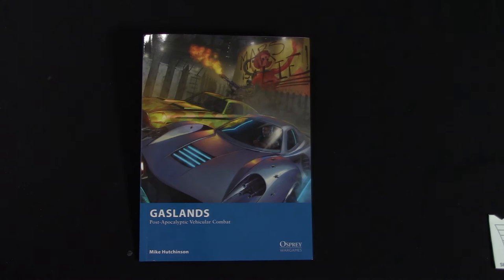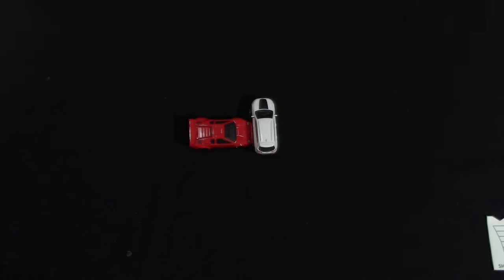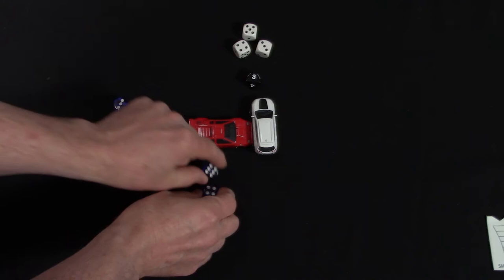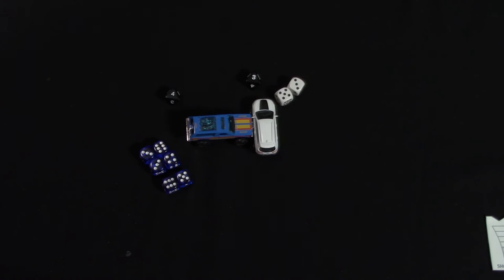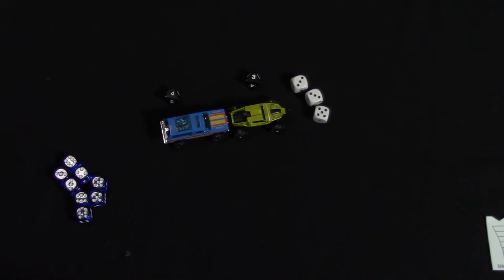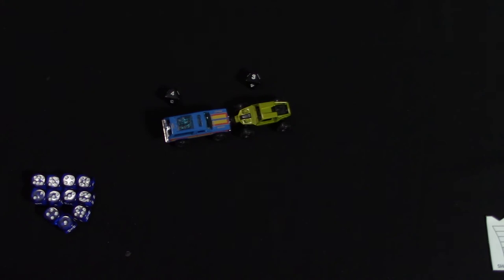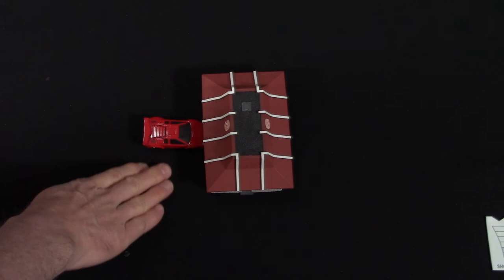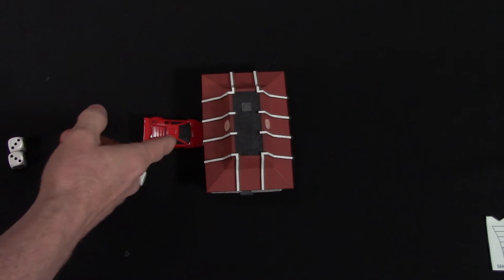Gaslands Tutorial 5: Collision Basics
Here is a tutorial on the basics of collisions in Gaslands by Osprey Games.